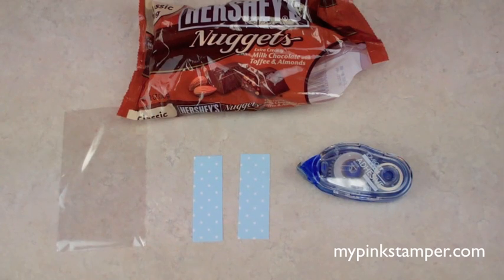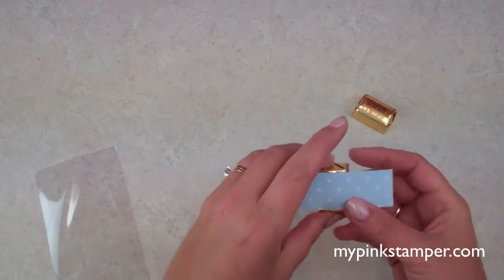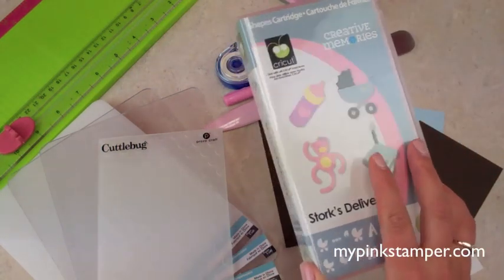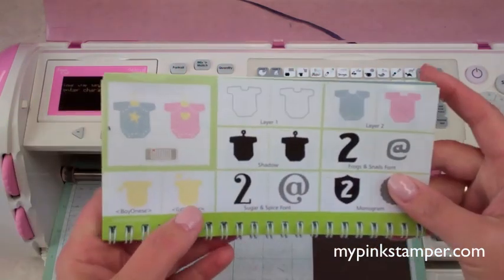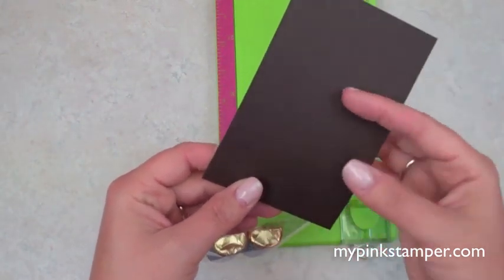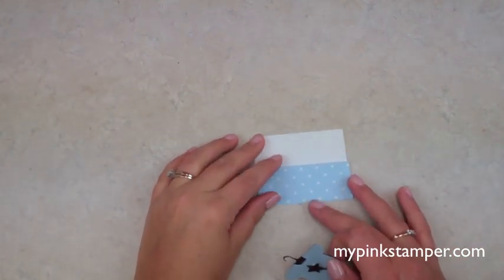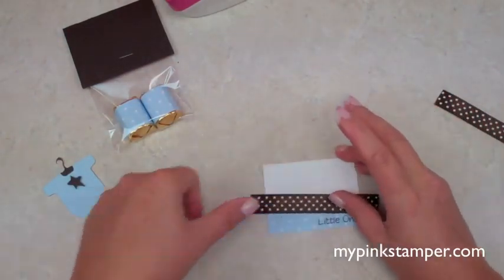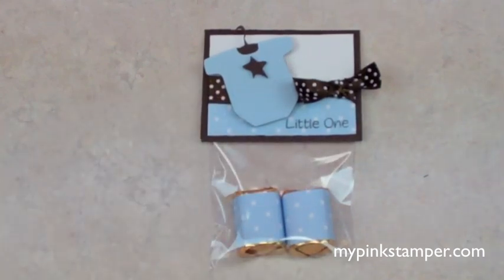Cricut Baby Shower Favors - Episode 296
Are you looking for an easy way to make party favors for a baby shower?  You are going to love these then!  More instructional videos & projects are found at...